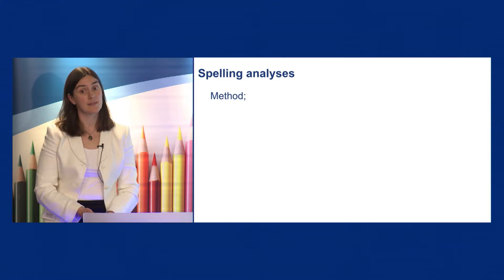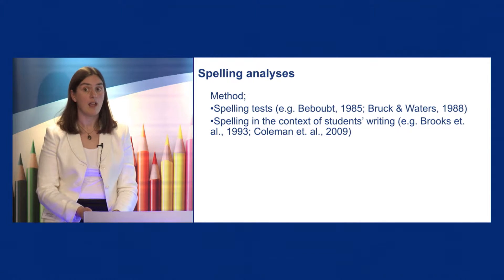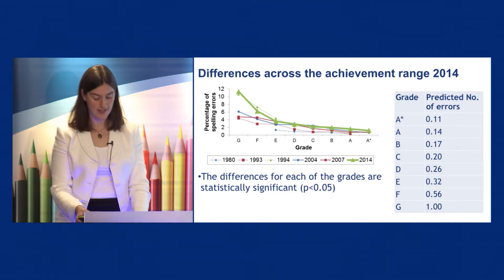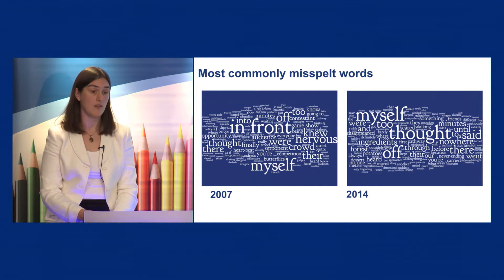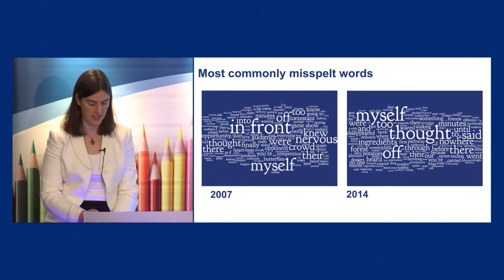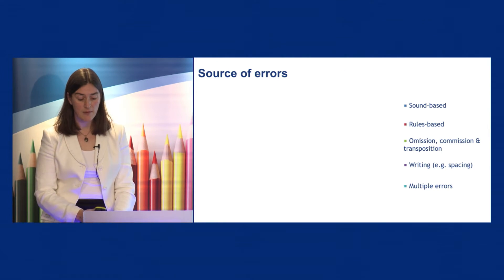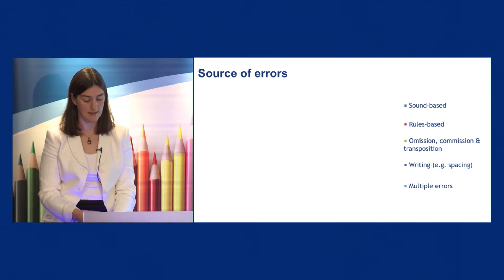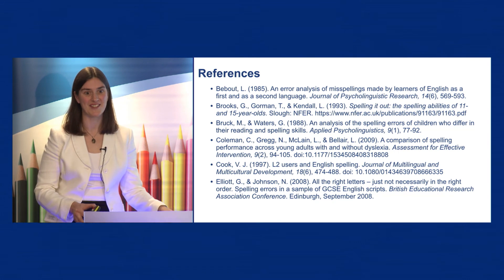Aspects of Writing, Nicky Rushton - analysis of spelling errors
Speaking at a research seminar held on 30 November 2016 to launch the report of the 2014 phase of Variations in Aspects of Writing in 16+ English Examinations.

This unique study explores changes in a range of aspects of students’ writing in the context of formal English examinations between 1980 and 2014. The aspects of writing under scrutiny include spelling, punctuation, sentence structure and the use of paragraphs.

Access to a rich corpus of writing from recent decades has afforded Cambridge Assessment researchers an invaluable opportunity to conduct this cross sectional study which provides insights that will interest researchers, teachers and the educational community.